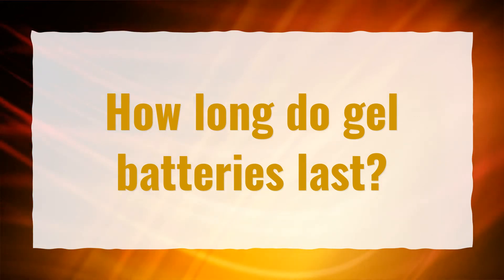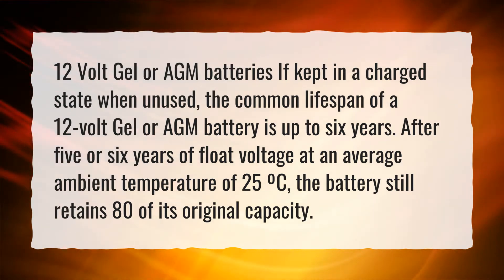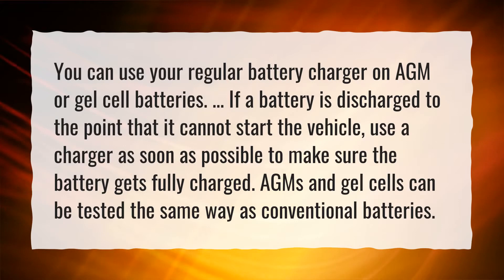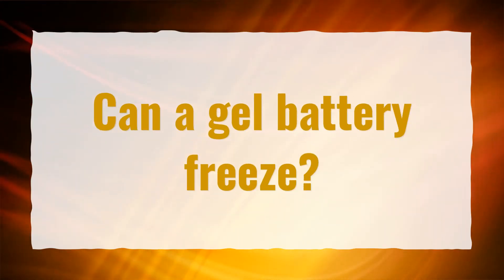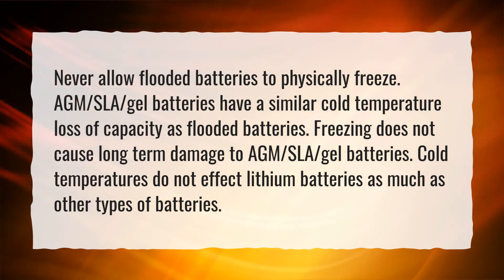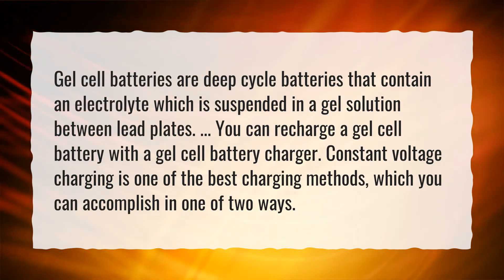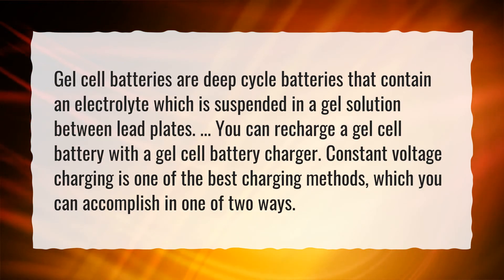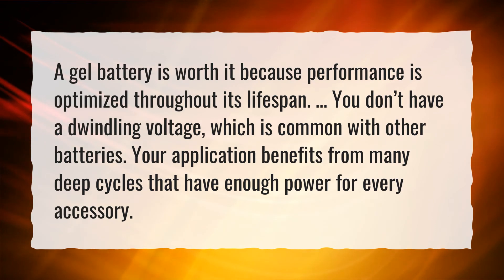How long do gel batteries last?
More About Gel Battery • How long do gel batteries last?